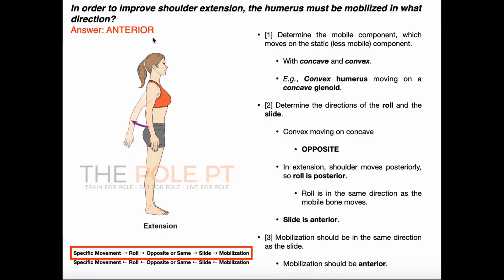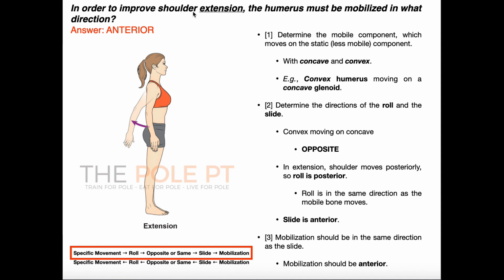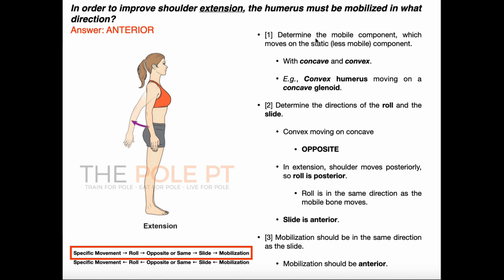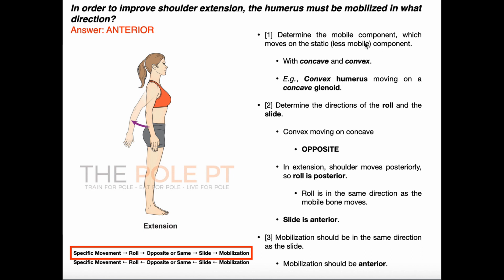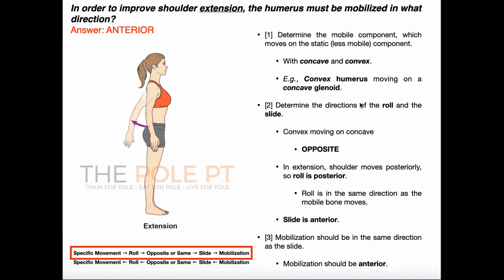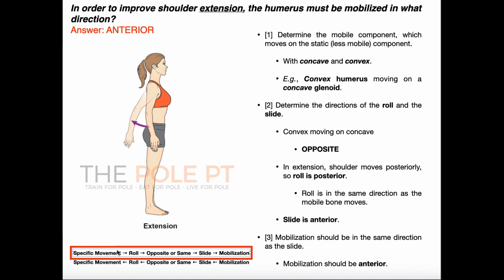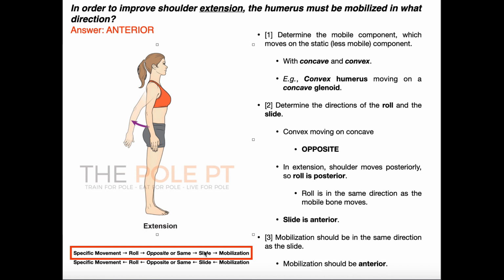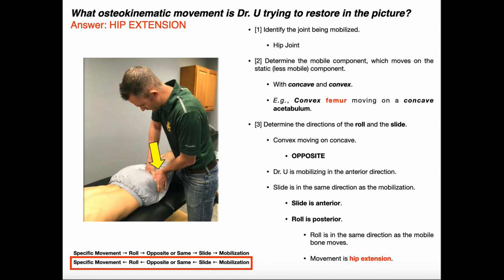Concave/Convex Rules | How to Mobilize a Joint [Part 1]